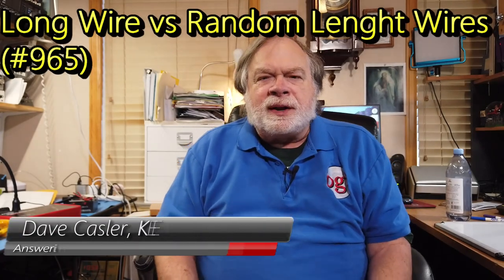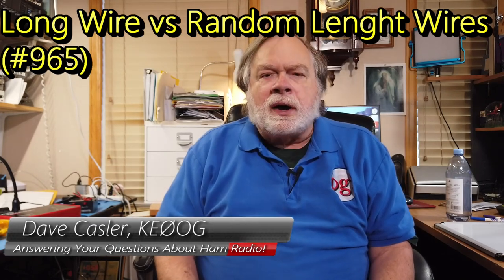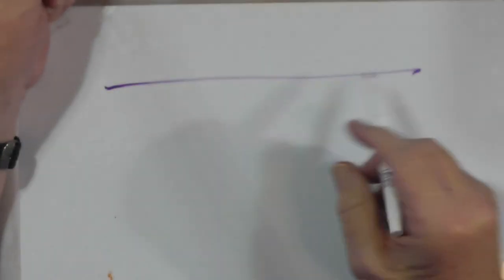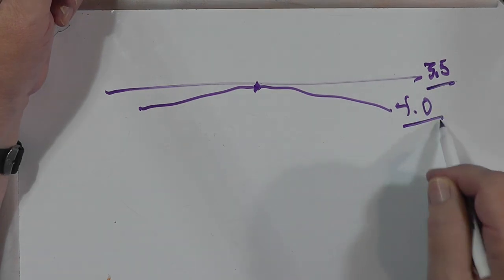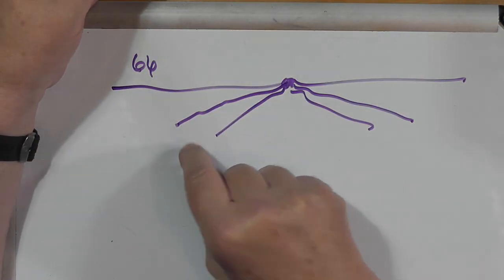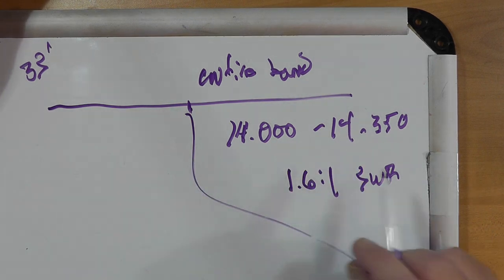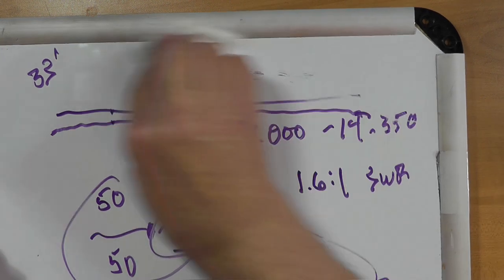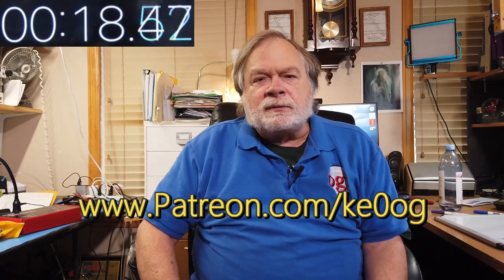Long Wire Vs Random Lenght Wire (#965)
Rick, VE5MIR, has two main questions the first is what is the pre-determined lenght of a long wireantenna begin at? His secound question is can he set up a fan dipole for a single band? Watch to learn more about these questions.